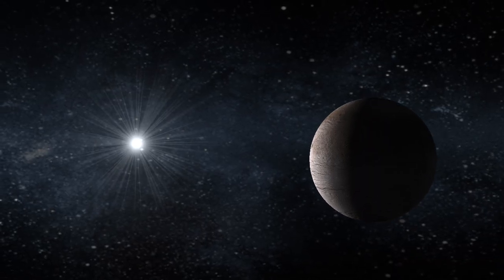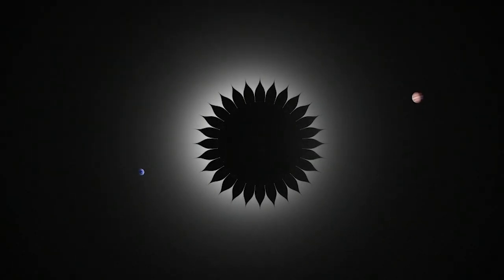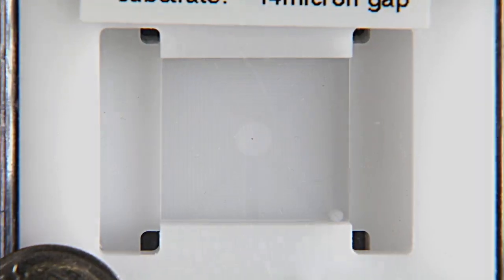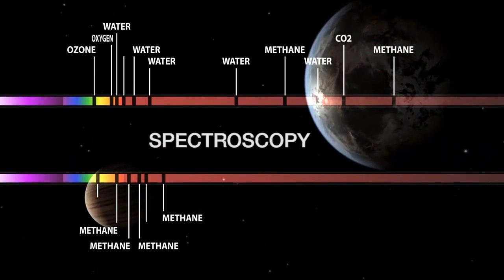Crazy Engineering: Starshade/Coronagraph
Sometimes light just gets in the way. A look at two technologies that block starlight to give telescopes a better view of distant Earth-like planets.  For more information on exoplanet research:
exoplanets.jpl.nasa.gov